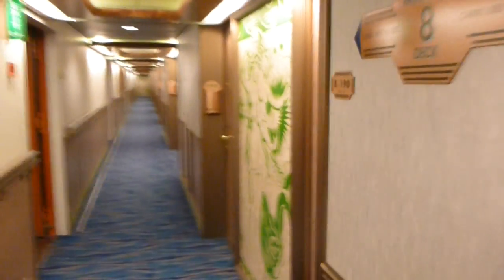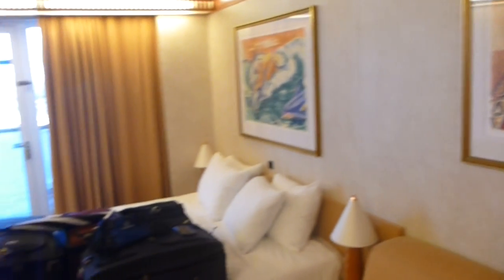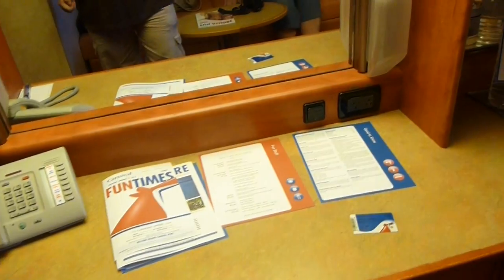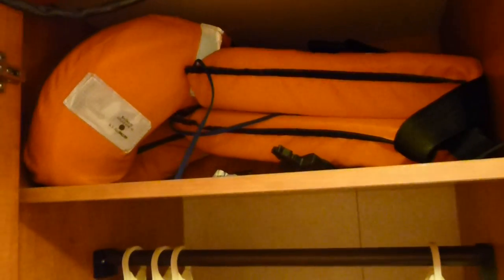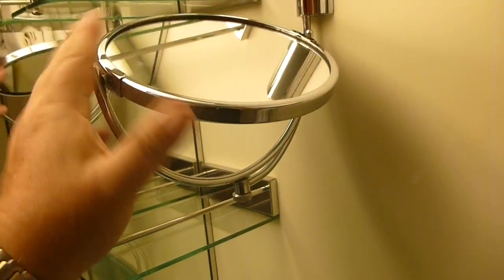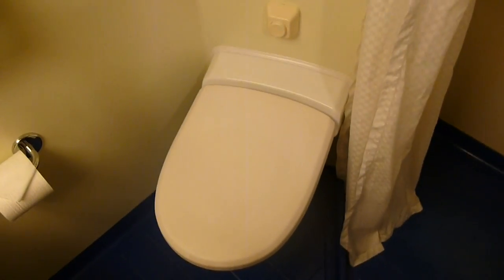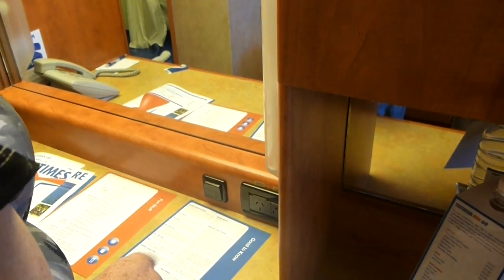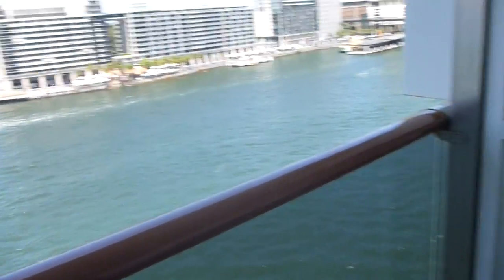Carnival Spirit Stateroom 8190 walkthrough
Walkthrough of Carnival Spirit 'Balcony' stateroom on Deck 8.